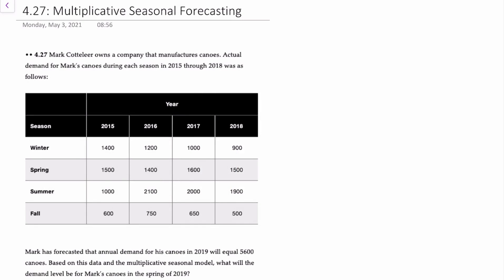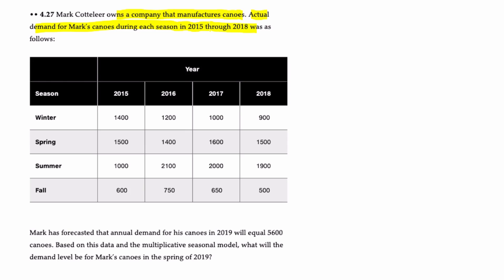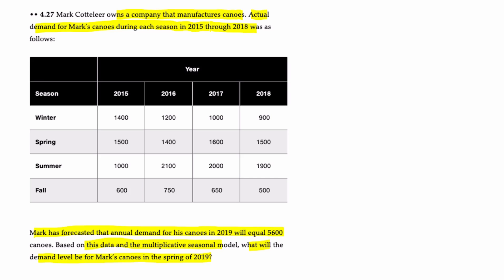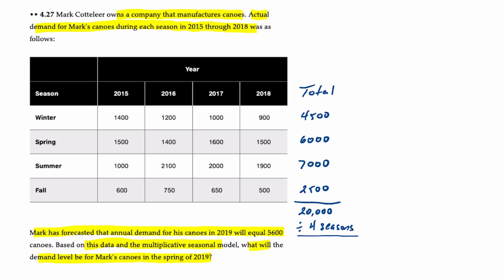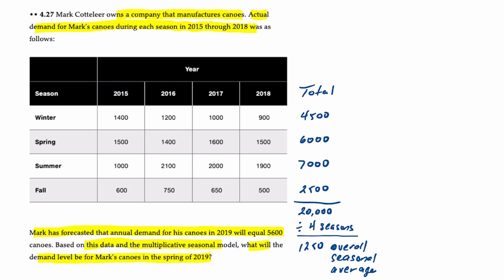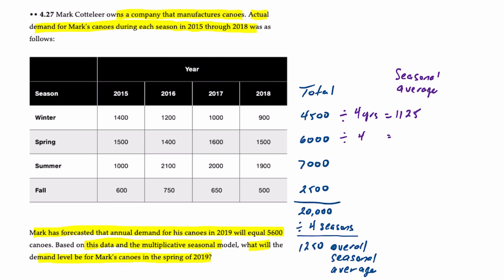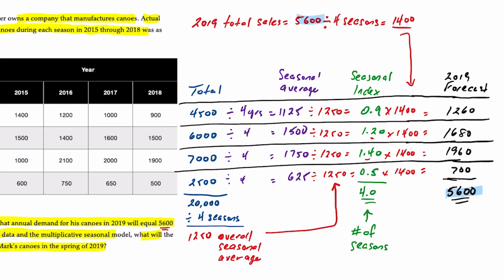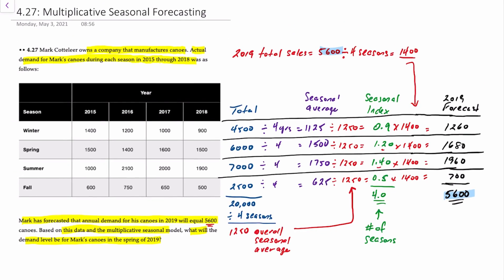Multiplicative Seasonal Forecasting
This video demonstrates multiplicative seasonal forecasting for a business with four seasonal periods.

NOTE: At 6:16, there is an error in the amount written and spoken in the calculation of the seasonal average. The correct calculation is 20,000 ÷ 16 total seasons (4 seasons per year × 4 years) = a seasonal averrable of 1,250.

The video ink and audio states 4 seasons but should be 16.

The rest of the video is correct.